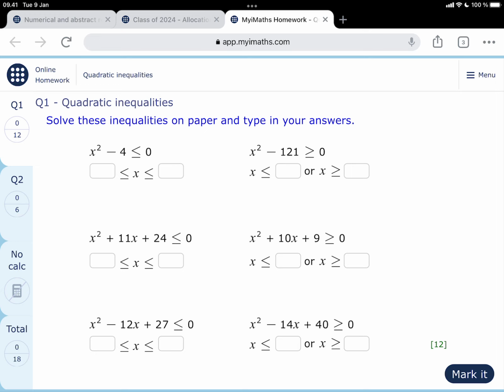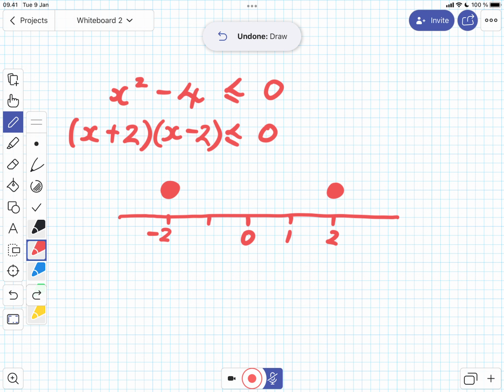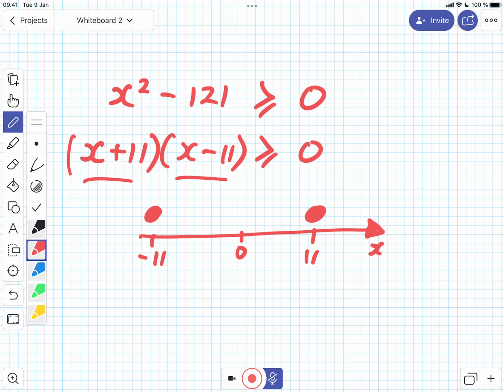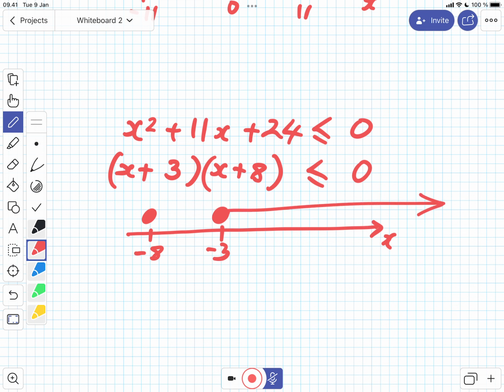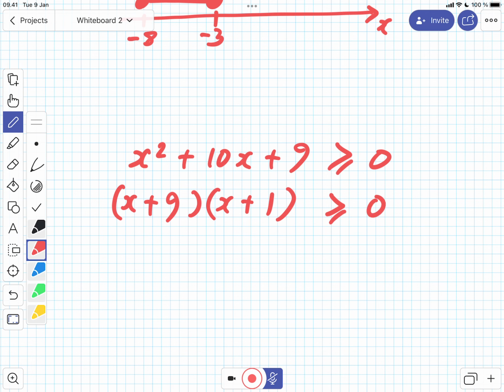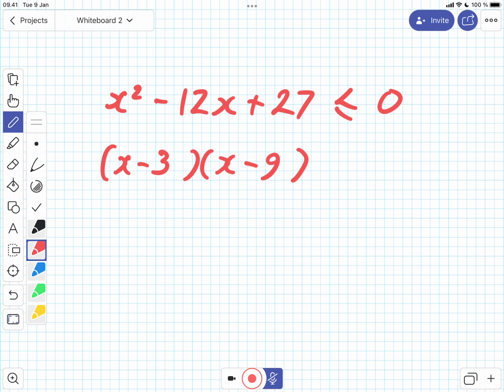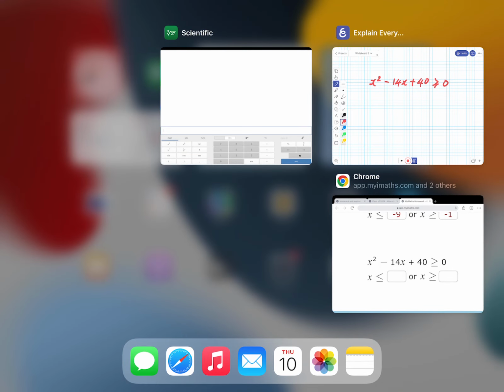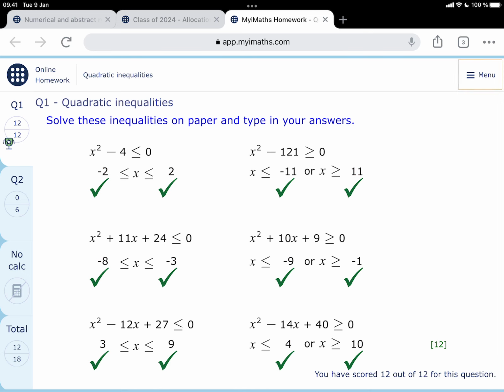Quadratic inequalities Q1